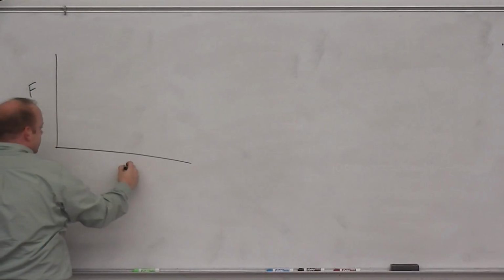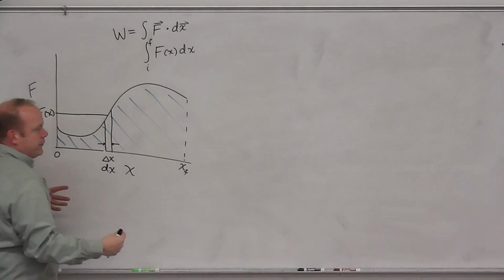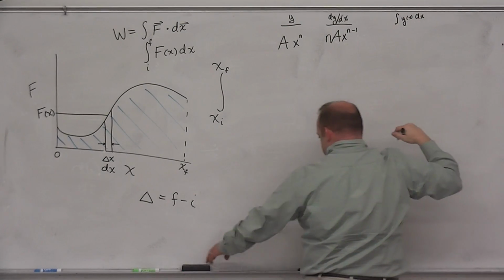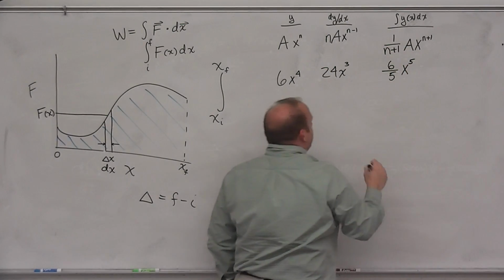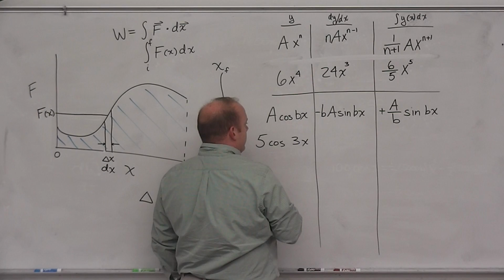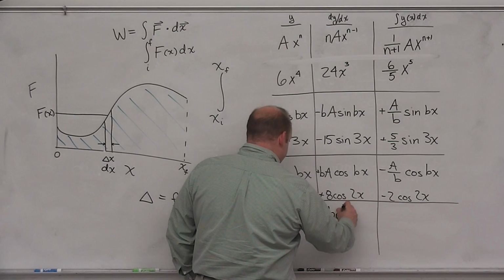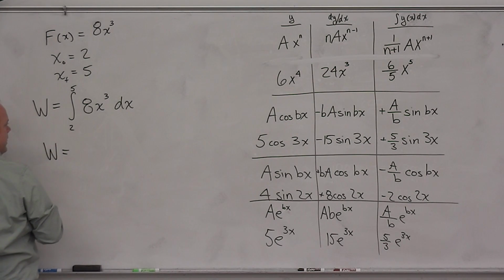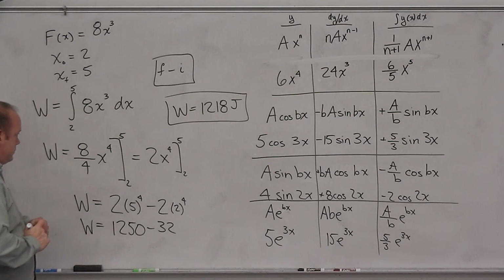Integral Calculus Basics